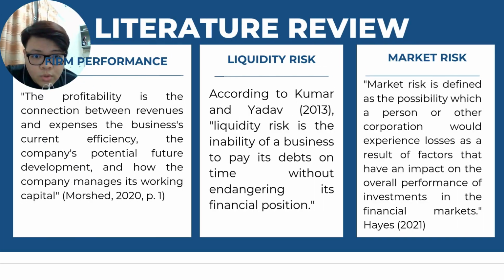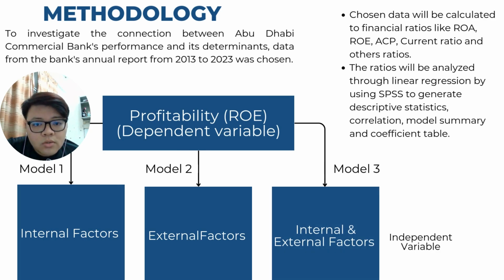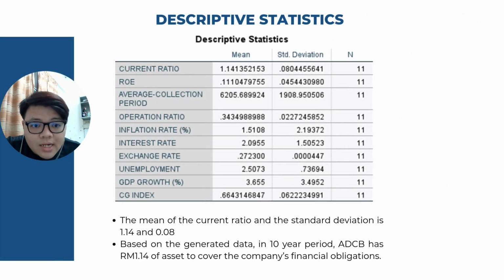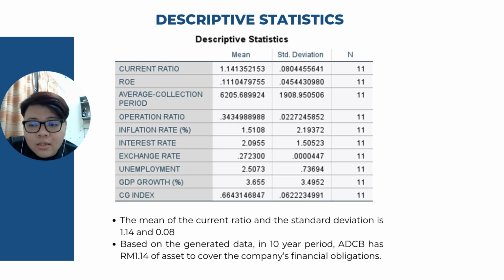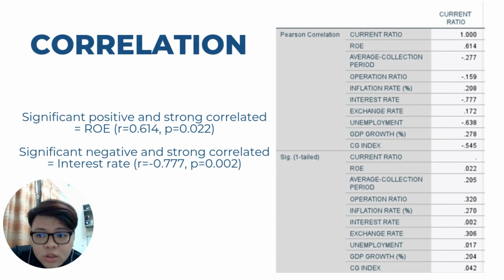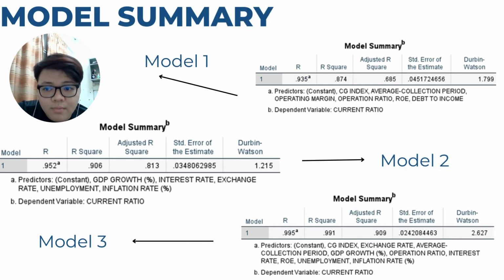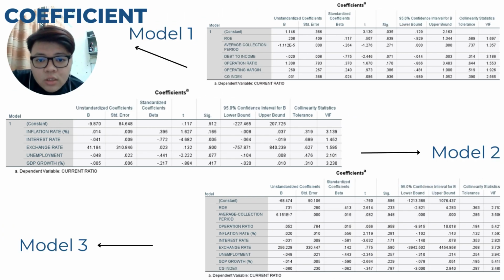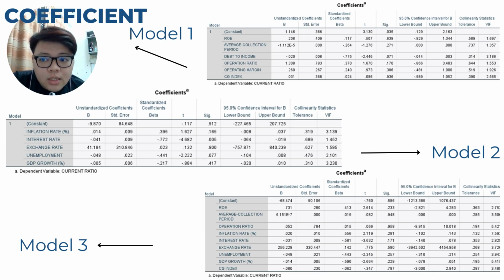BWRRK3123 Corporate Governance Group B Individual Report Presentation